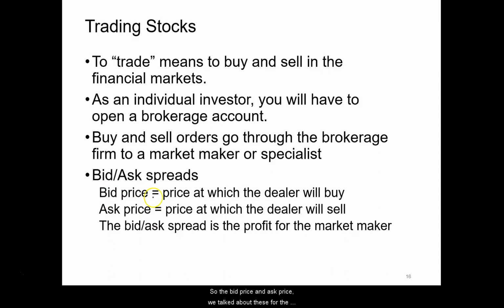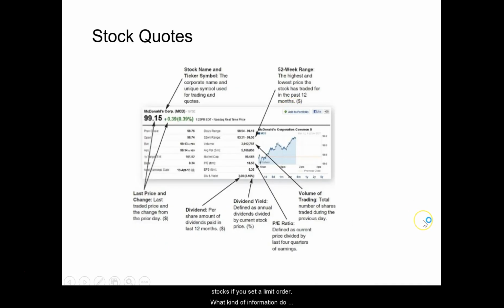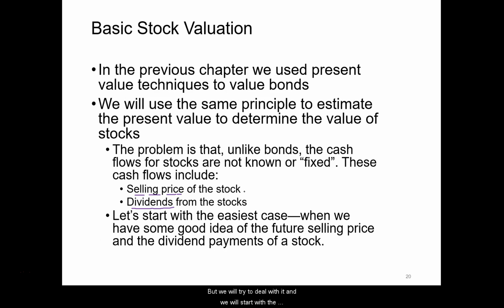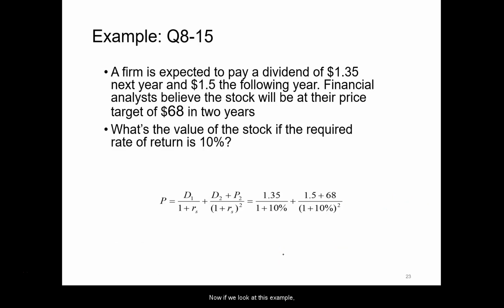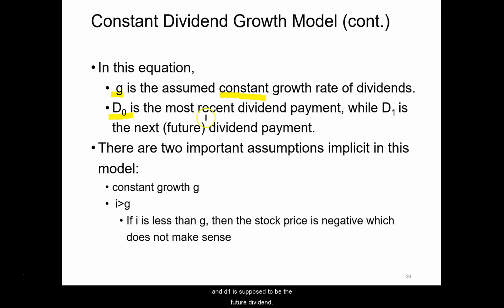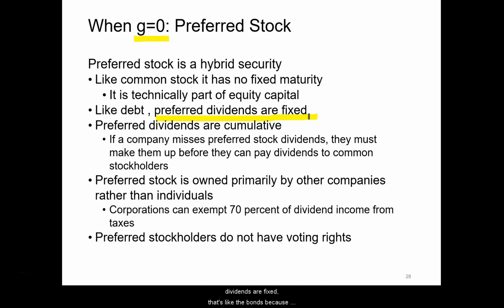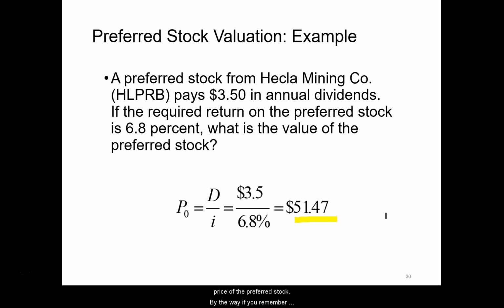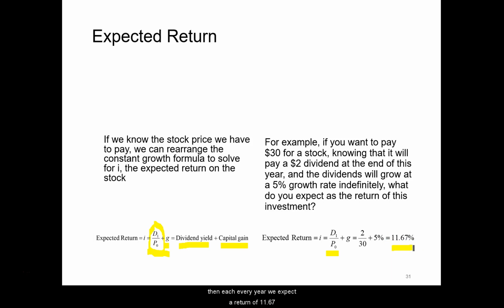BF Ch 8 Part 2